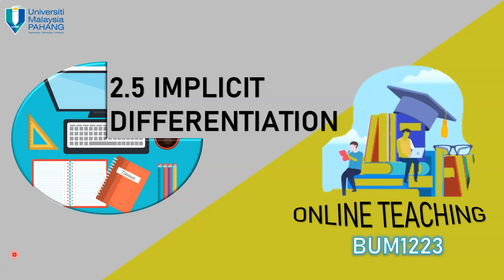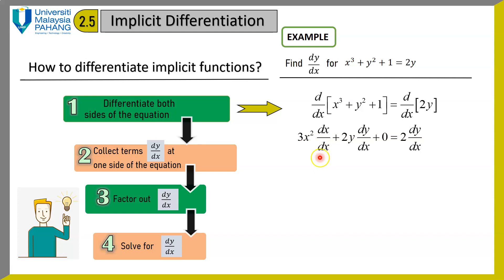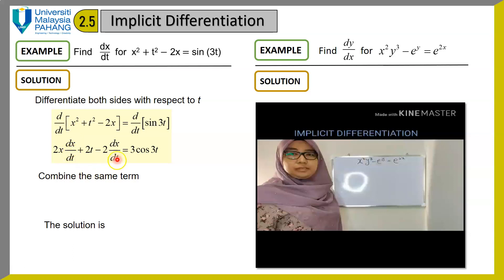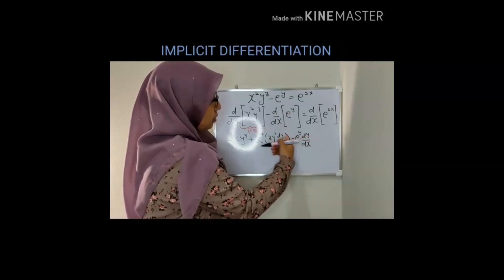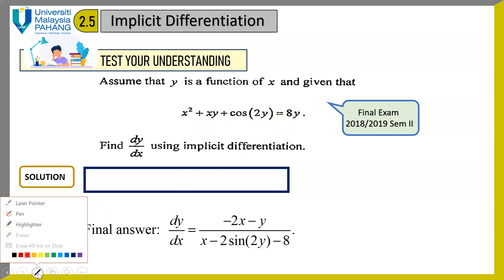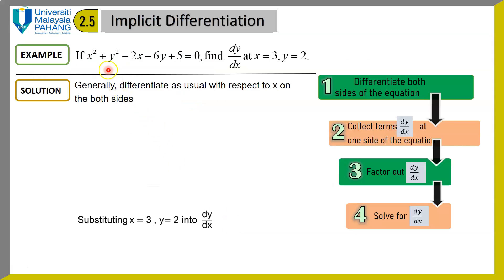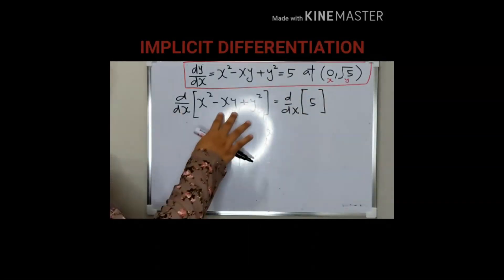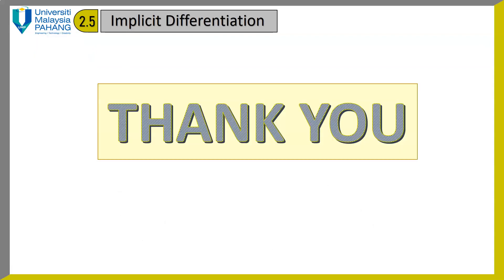2.5: IMPLICIT DIFFERENTIATION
In this video, we will discuss on implicit differentiation and several examples are provided. I hope this video will benefit you. Thanks.